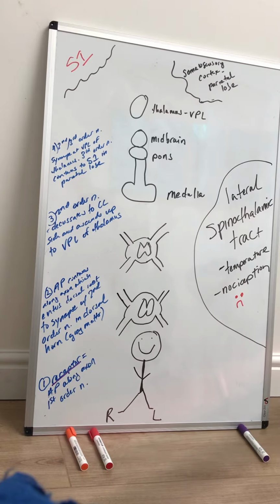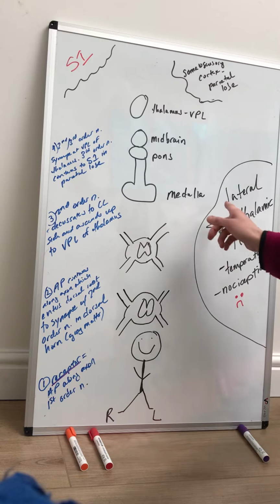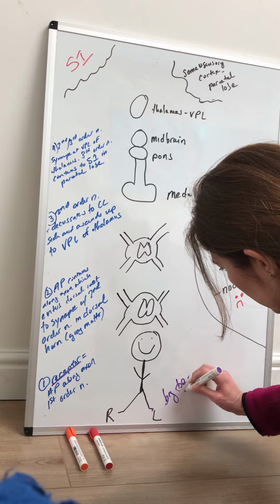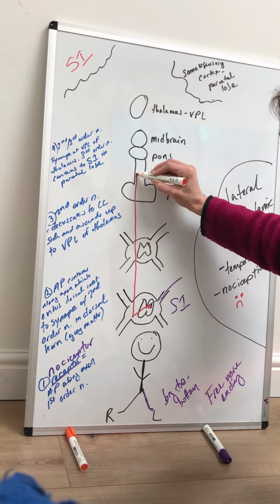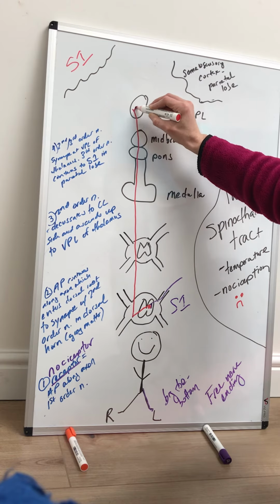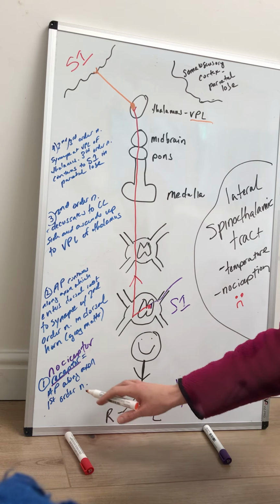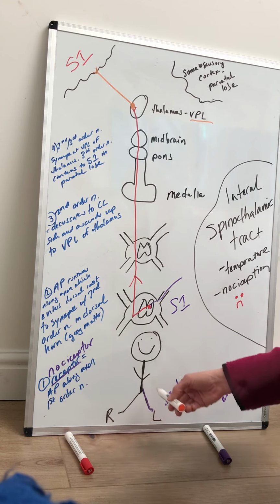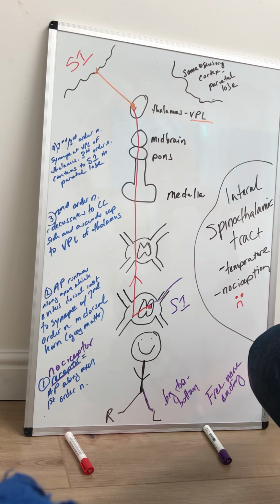Lateral spinothalamic tract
This describes the nerve pathway that registers nociception and temperature in the body